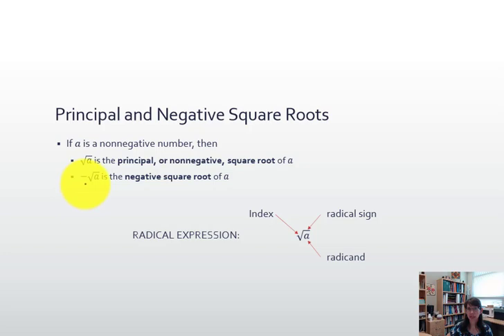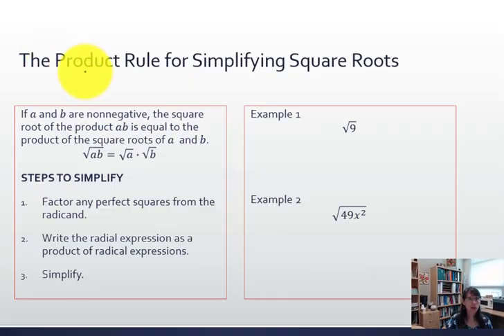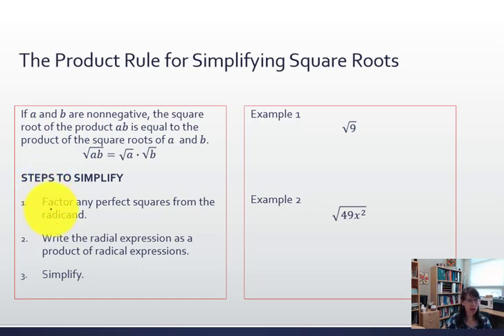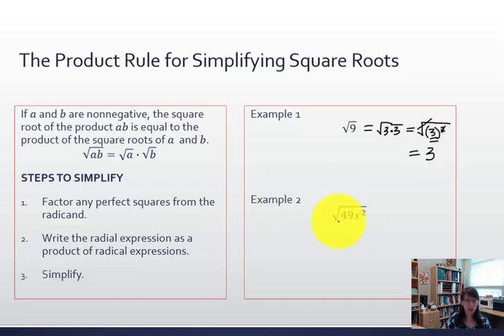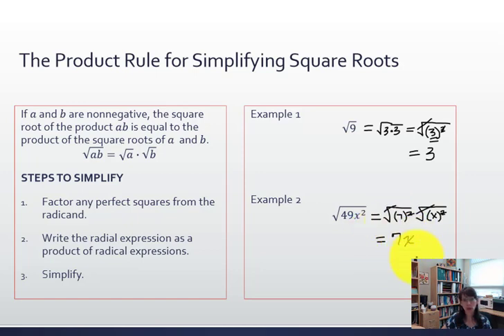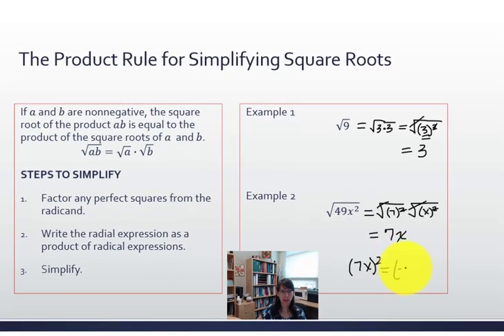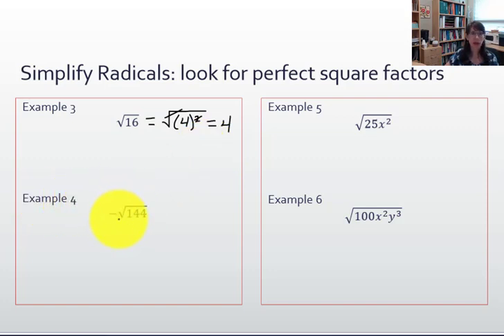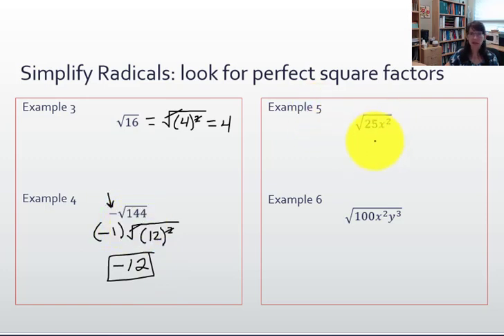7.1a Radicals (Simplify Radicals)